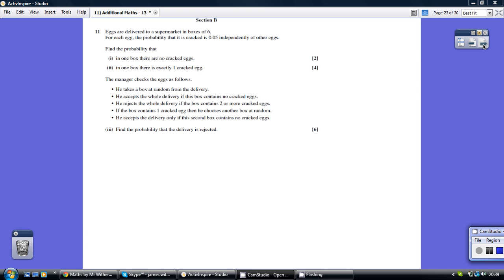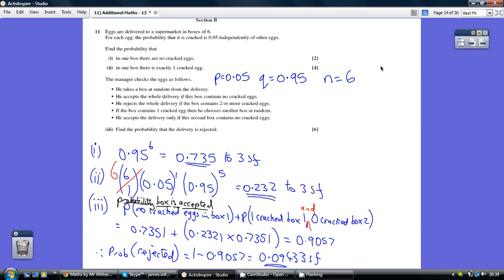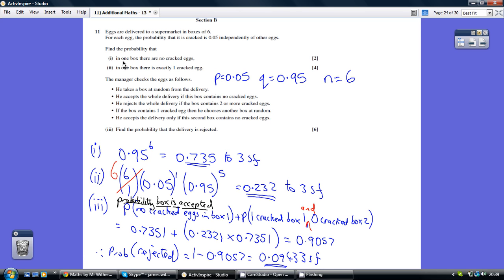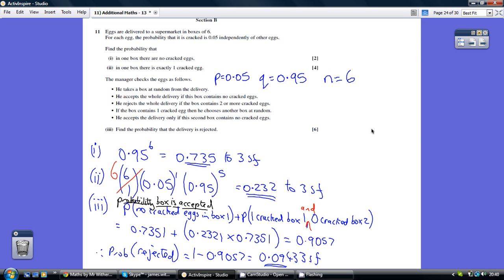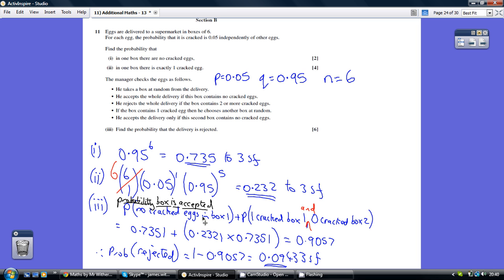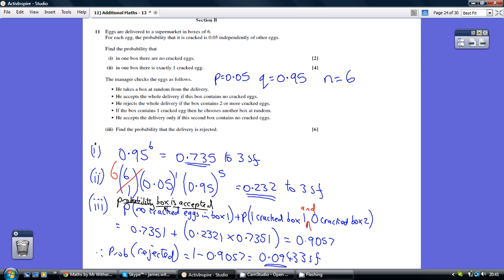11) OCR FSMQ Additional Maths - 13 June 2011 Q11